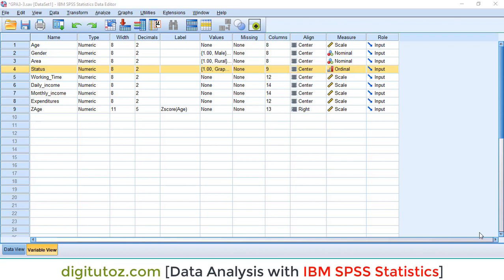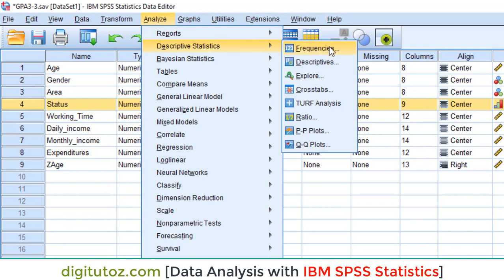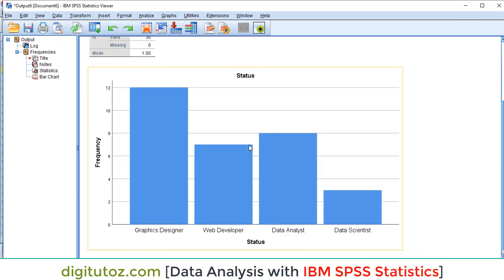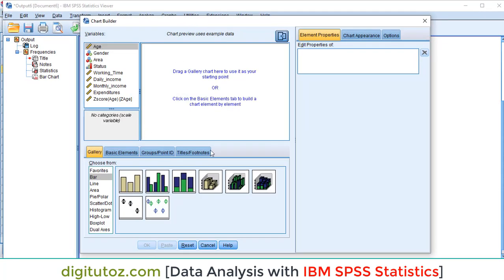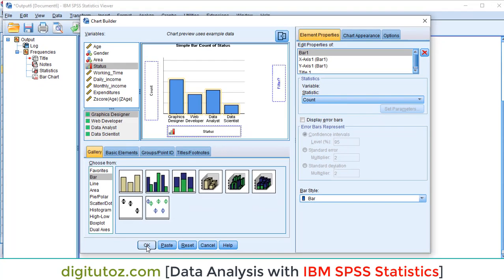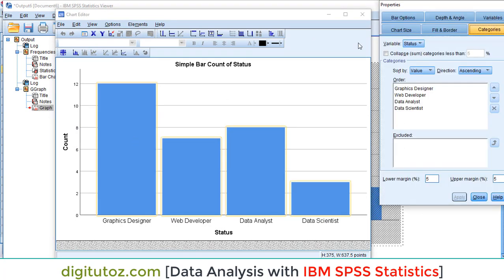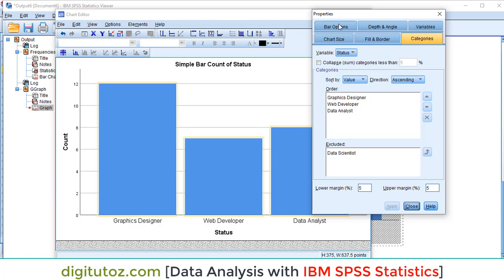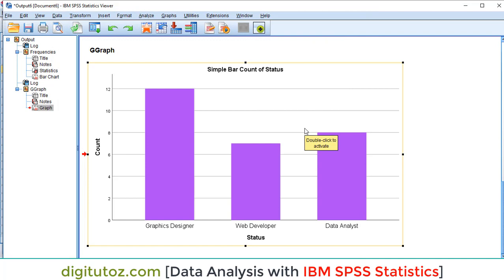How to create a Bar Chart in SPSS | Chart Builder